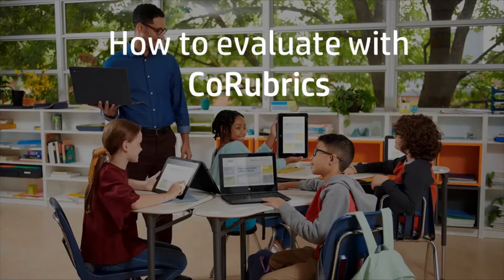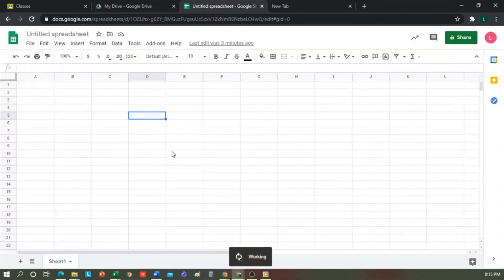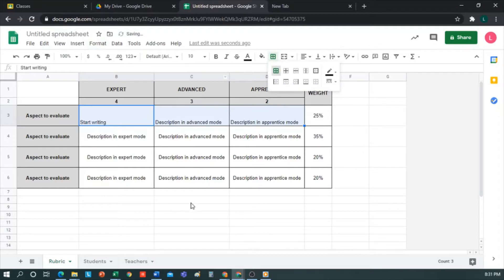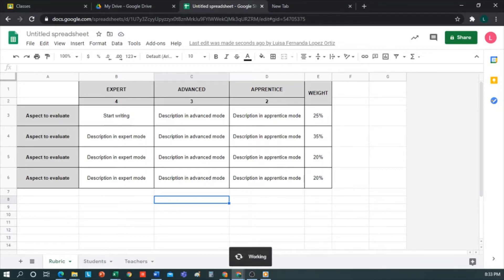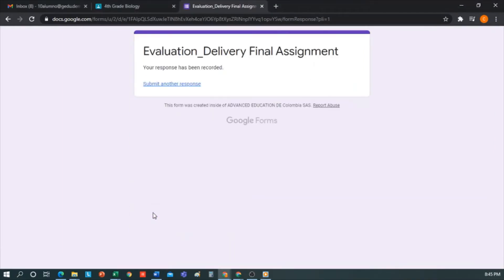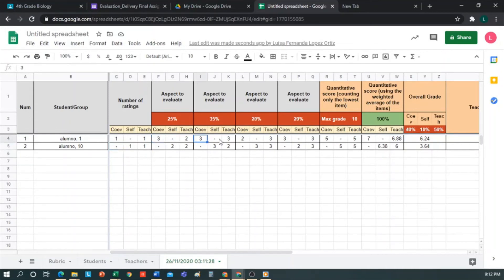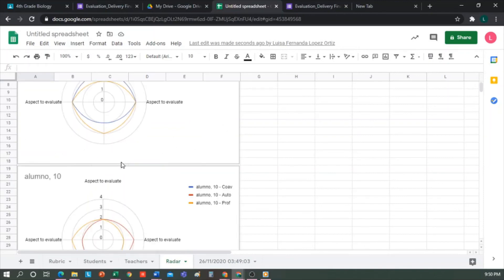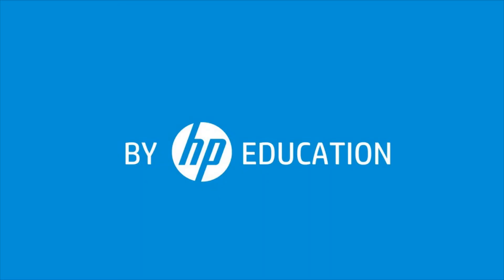How to evaluate with CoRubrics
In this video we will explain how to evaluate with CoRubrics, an add-on that appears in Google spreadsheets and serves to generate rubrics